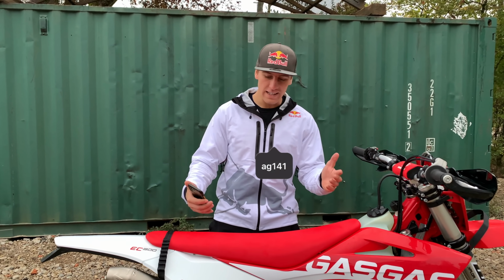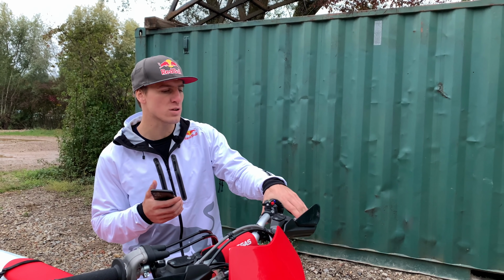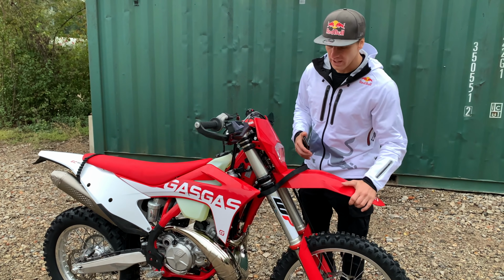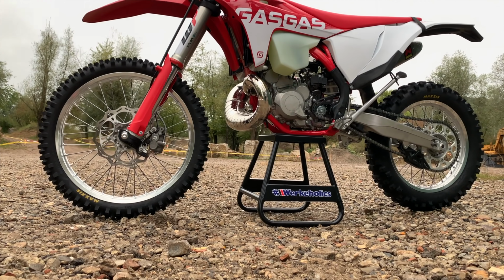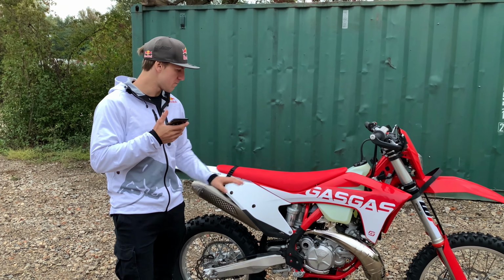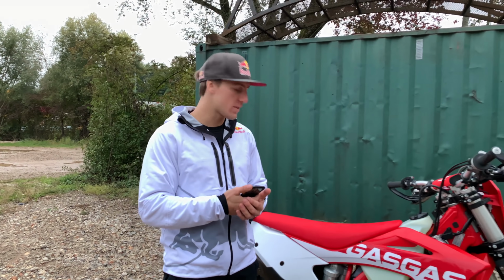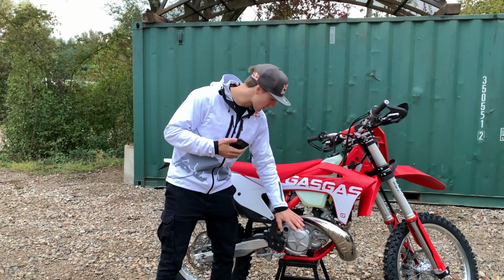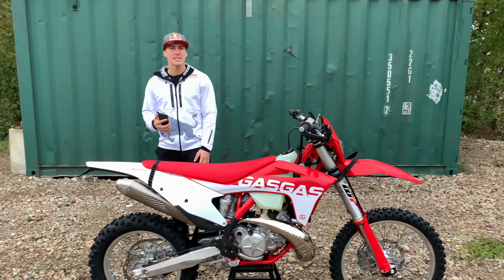2021 GASGAS EC 300 Bike Check - English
New bike day! My 2021 GASGAS EC300 is an absolute dream. This is a full bike check with some cool shots from our last shooting!